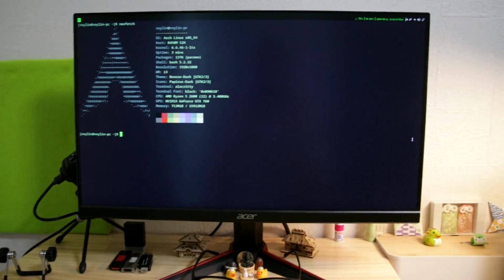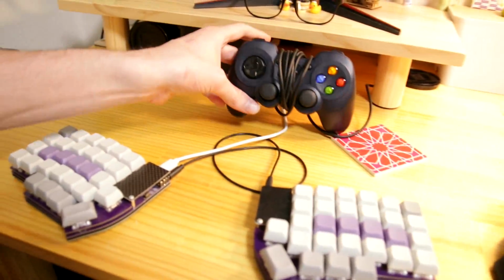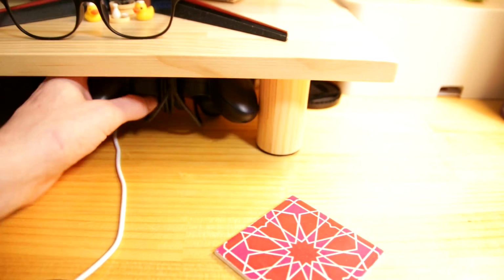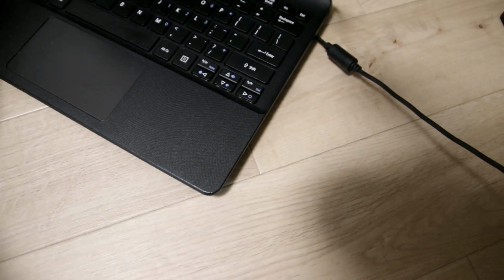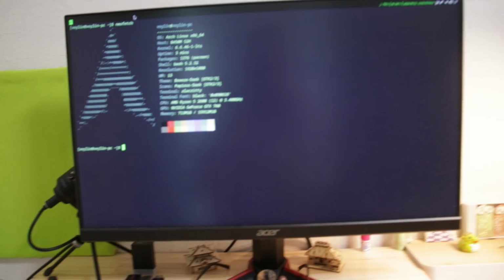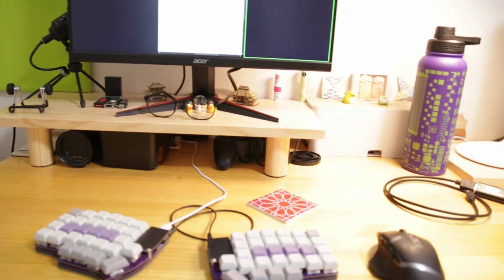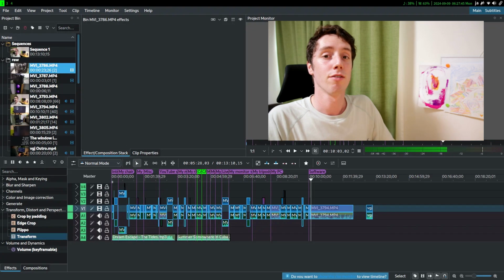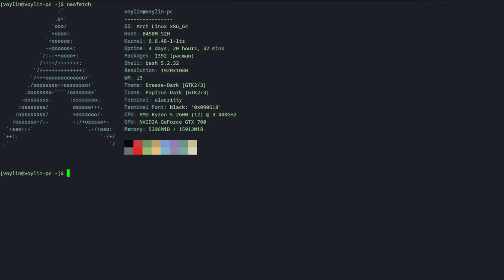My setup as an indie dev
It's not much, but it's good enough ^^ I do want to upgrade to a dynamic microphone though :p

*Chapters:*
0:00 Intro
0:19 My chair
1:09 My desk
1:31 Misc
2:13 YouTube stuff
3:06 My most useless thing
3:32 My microphone
3:50 My keyboard
4:24 My USB situation
4:35 My (broken) mouse
4:47 My webcam
5:07 Live-stream monitor
5:28 My monitor
6:40 My tripods
7:35 My PC
9:33 Software
10:19 That's my setup